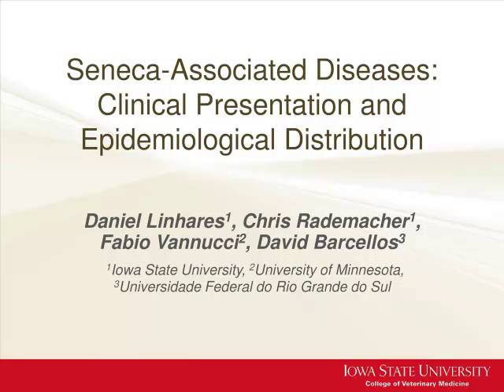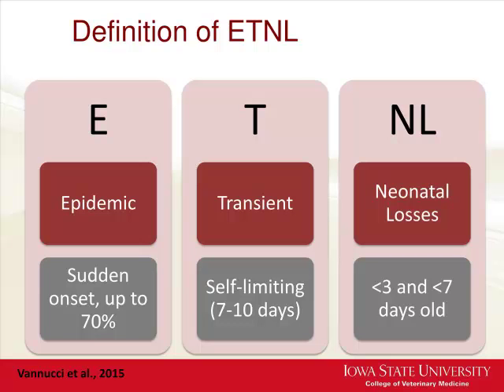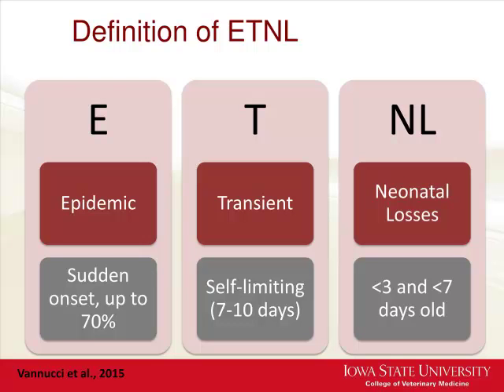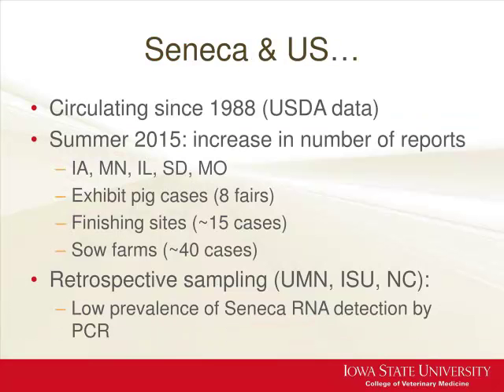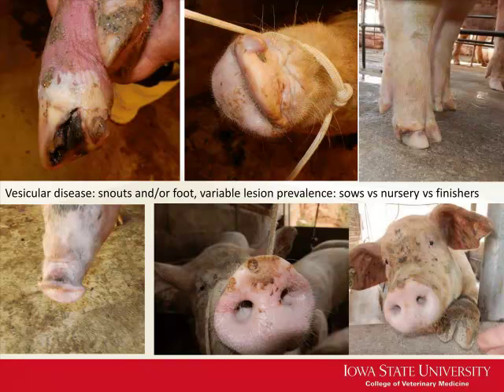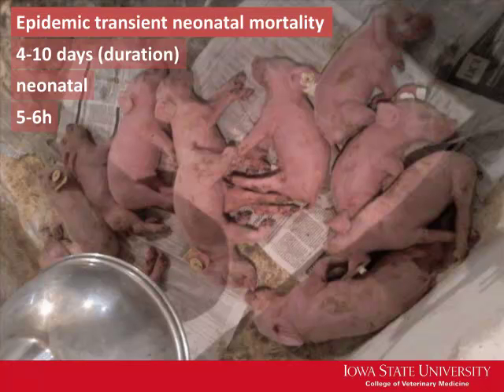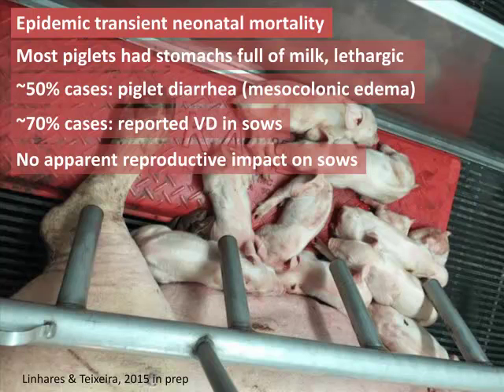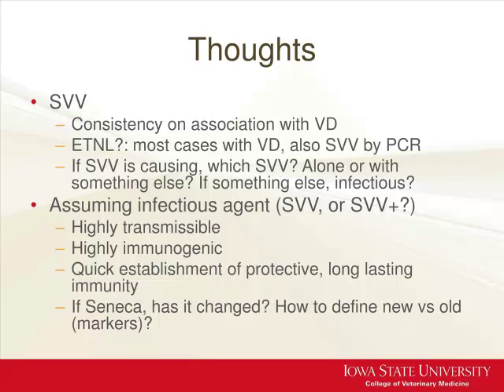Dr. Daniel Linhares - Seneca-Associated Diseases, Clinical Presentation & Epidemiological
Seneca-Associated Diseases, Clinical Presentation And Epidemiological Distribution - Dr. Daniel Linhares, from the 2015 Allen D. Leman Swine Conference, September 19-22, 2015, St. Paul, Minnesota, USA.